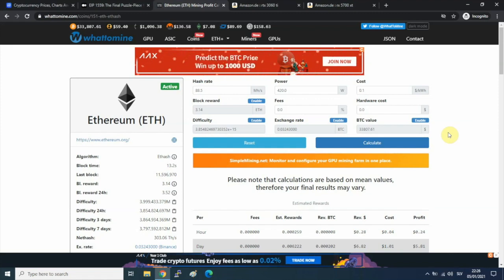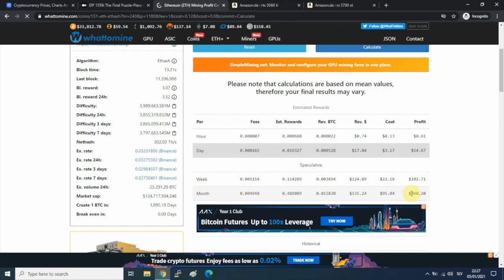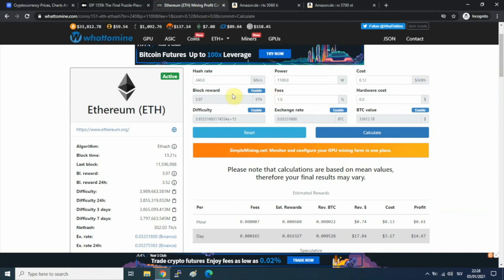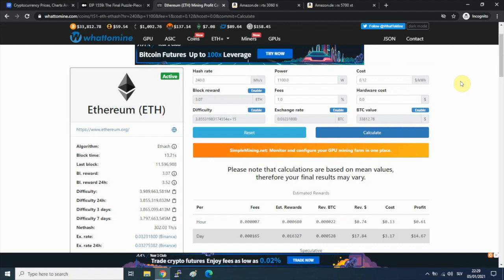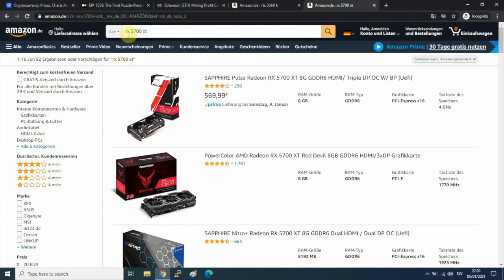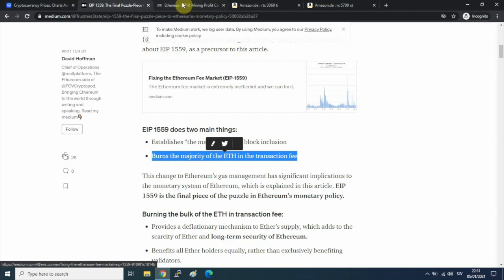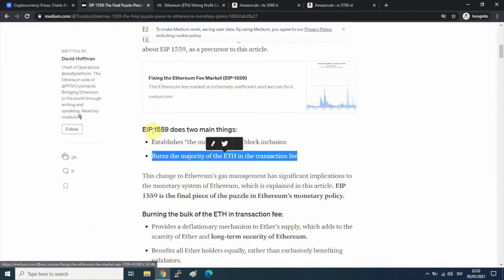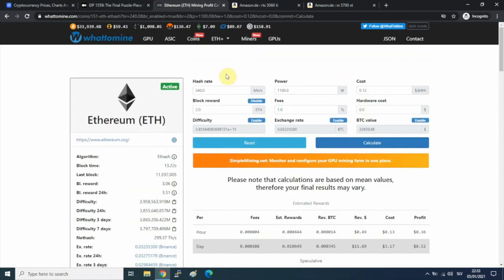Ethereum mining profitability & EIP-1559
Ethereum prices skyrocketed and with it also ethereum mining profitability. I am talking about why mining profitability is high, what this means and what things to consider if you want to join crypto mining.

1. I am not an expert.
3. Do your own research
5. My clocks/voltages may not work for you, remember silicon lottery.
6. I am not responsible for any kind of damage you might do to your GPU/system. Test at your own risk.